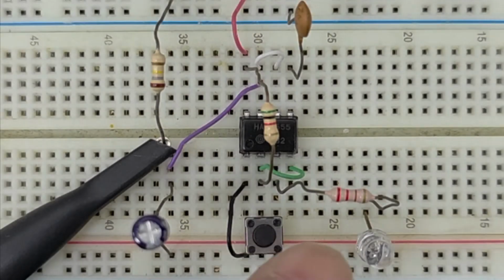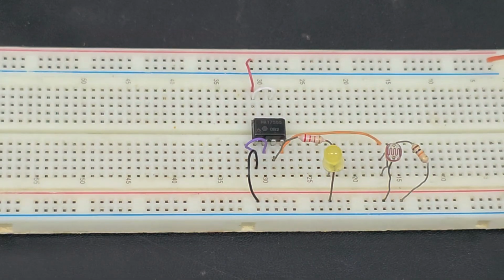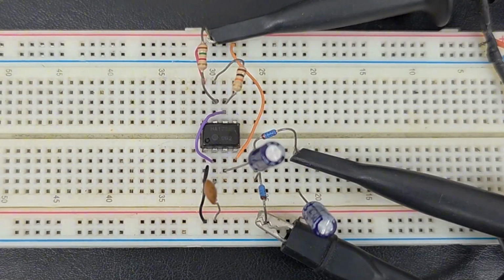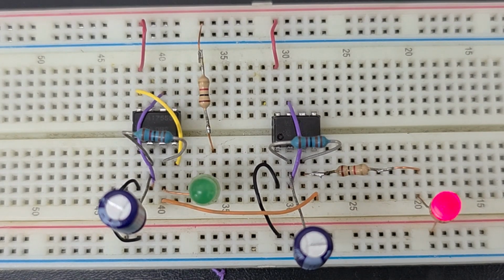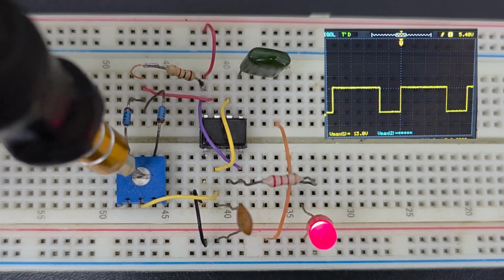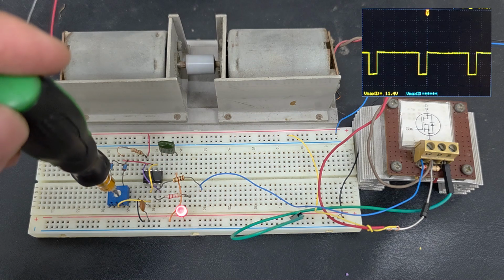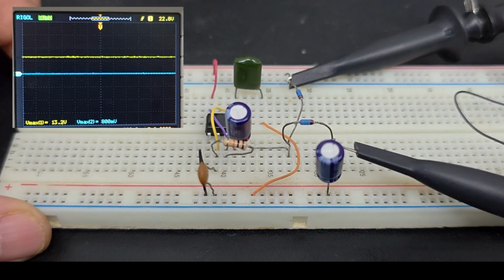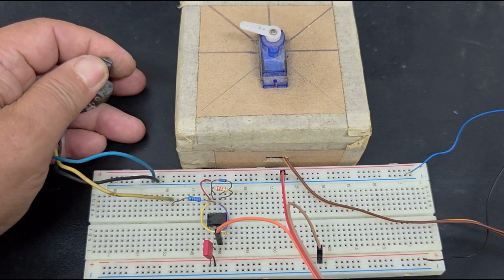8 Useful IC 555 Circuits in One Video! Try Them Yourself! ⚡🎥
In this video, we’ve compiled 8 interesting IC 555 circuits that you can watch and experiment with! From timers, oscillators, PWM controllers, LED blinkers, motor speed controllers, and more—these circuits are fun, educational, and easy to build.

📌 Whether you're a beginner or an electronics enthusiast, these IC 555 projects will help you understand its versatility. Watch, learn, and try them out!